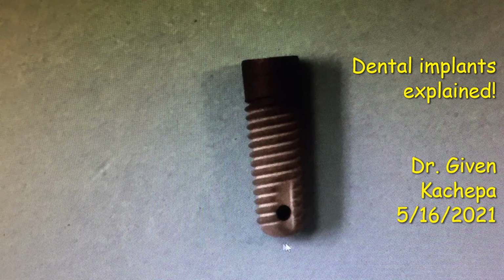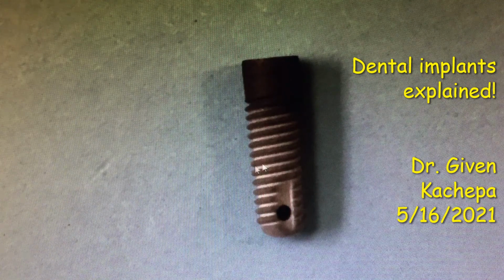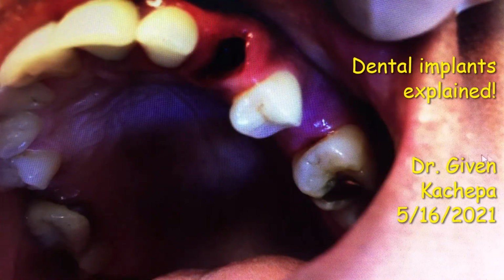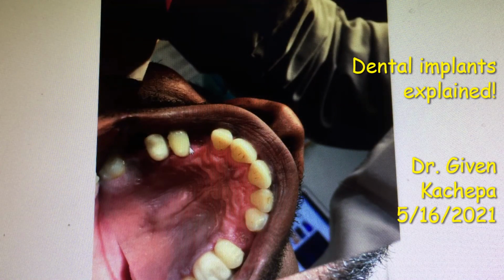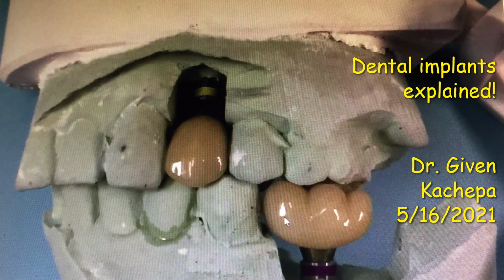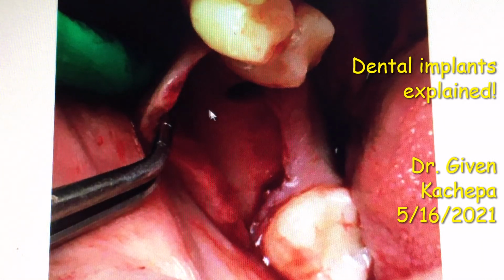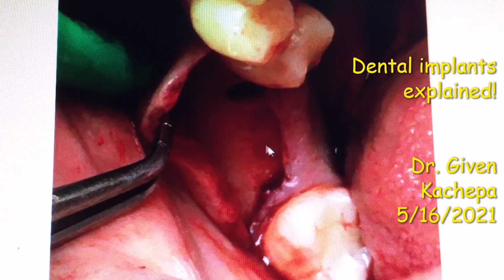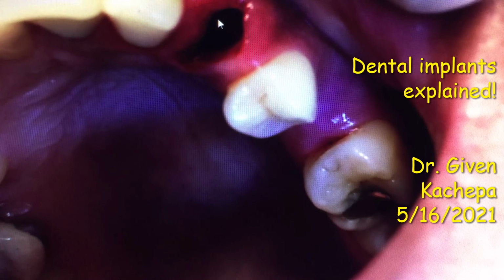Dental implants explained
Dental implants, Dr. Given Kachepa 5/16/2021